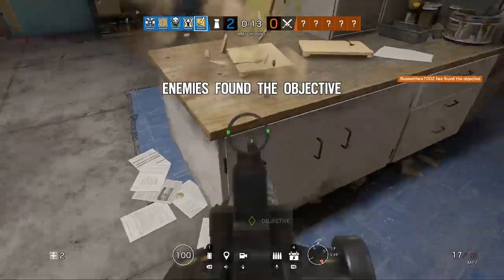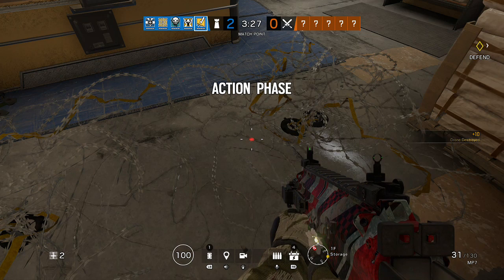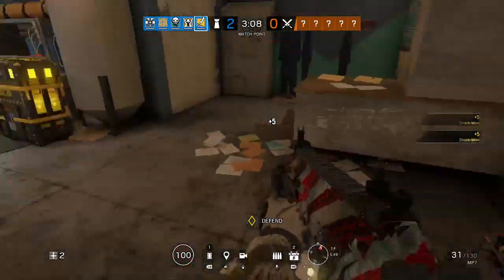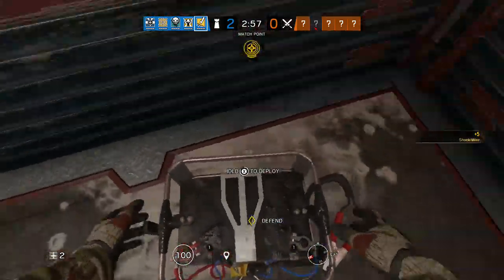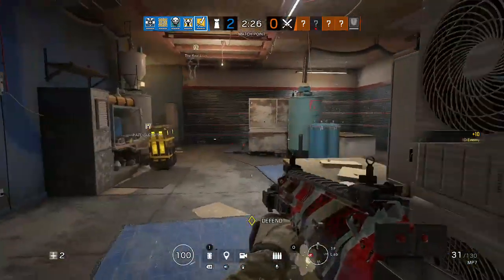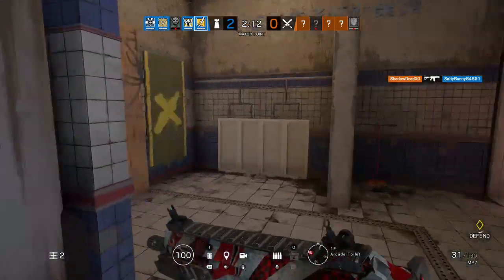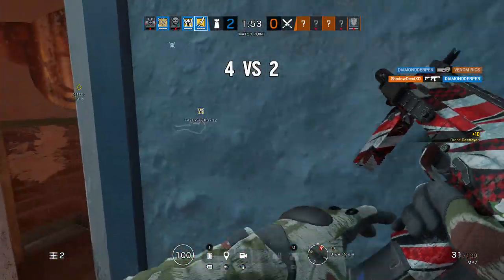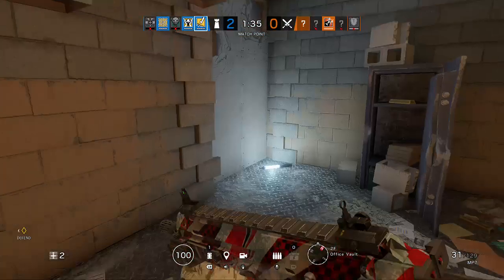Rainbow Six Siege Highlights 328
Rainbow Six Siege Videos